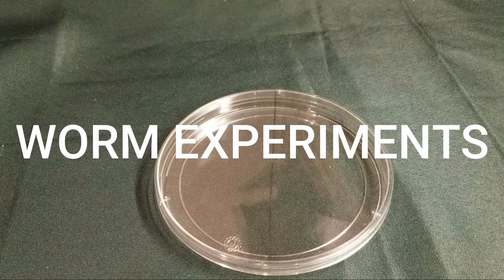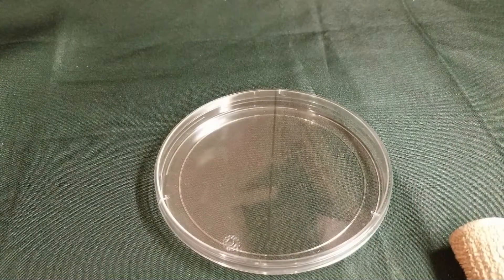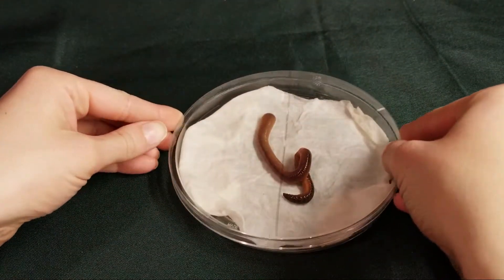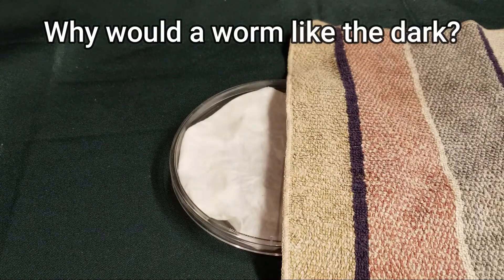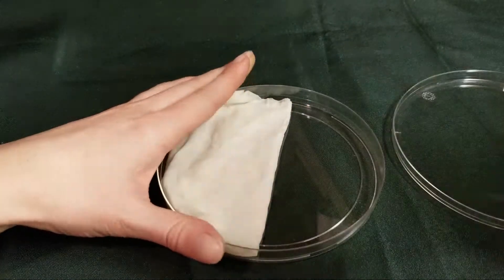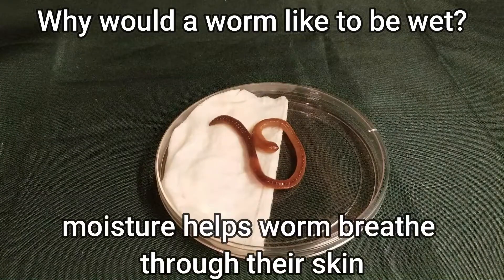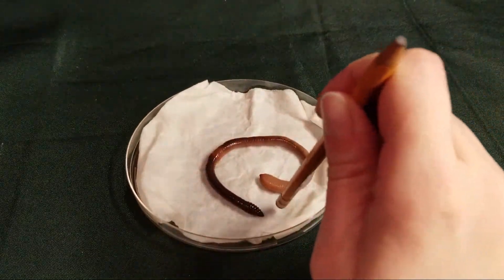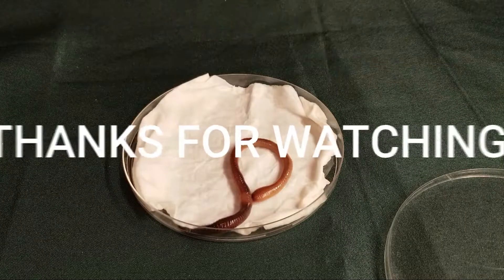Worm Experiments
In this video we experiment with how worms react to light, moisture, and sound. You can view this lesson at this